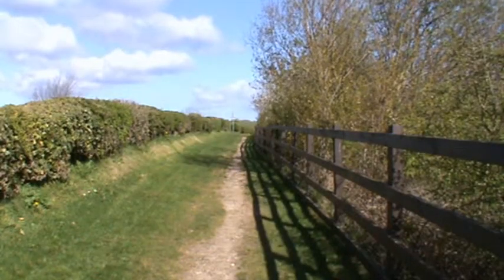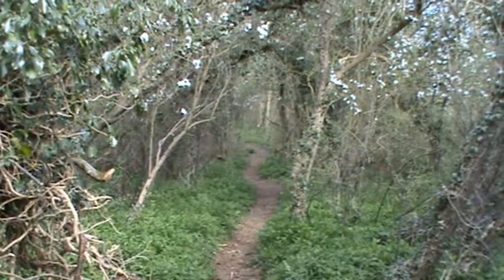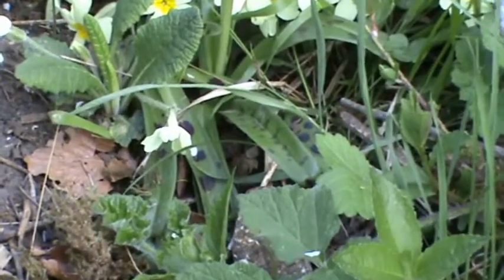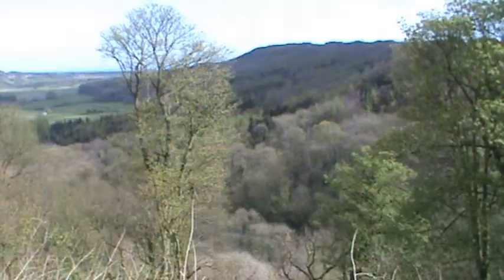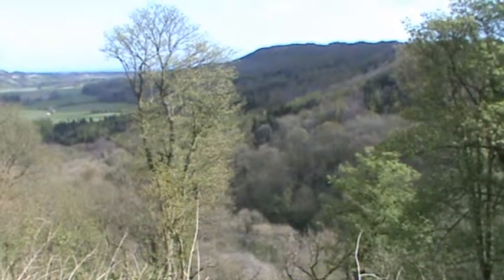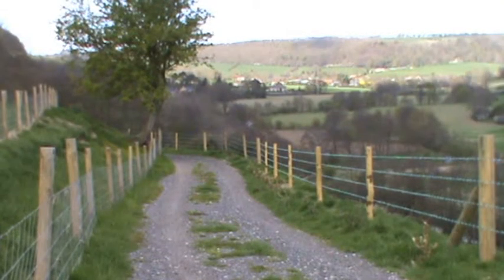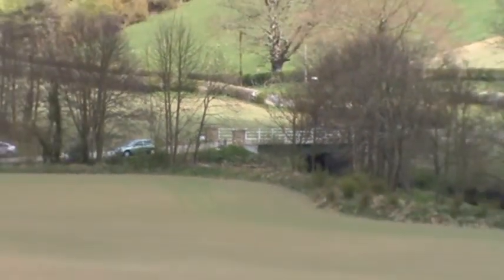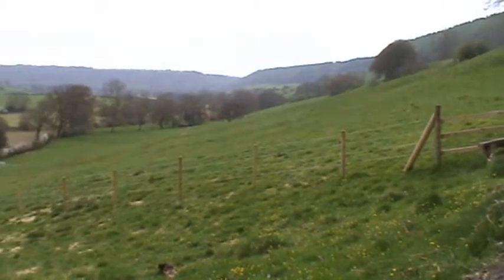North Yorkshire Country Walk - West Ayton to Wrench Green return via Forge Valley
Our video is a guided walk in North Yorkshire from West Ayton along the top of Forge Valley to Wrench Green and then return along side the River Derwent and Forge Valley bottom. We see lots of wildflowers and wildlife including Herons and their chicks on the nest and finish with the remains of  Ayton Castle.

The video is taken from the website of 'JR Hackney', otherwise known as 'The Taxi Driver'. Providing you with free information on a whole host of walks around the country that we have undertaken and recommend to you.